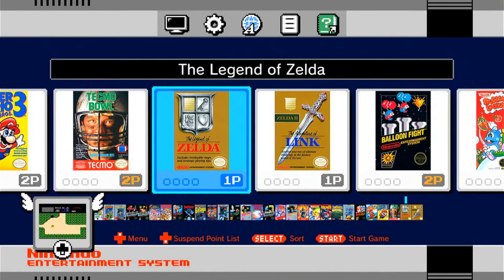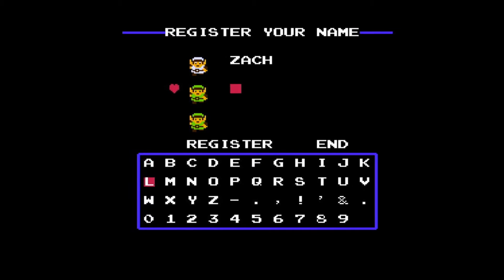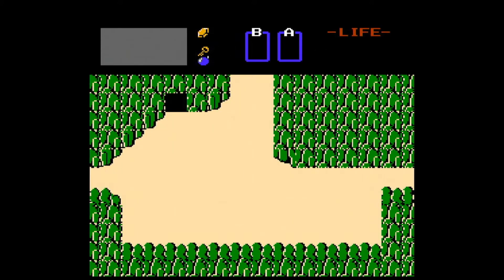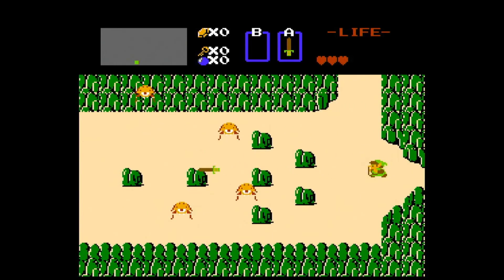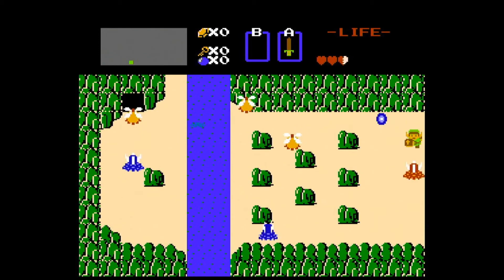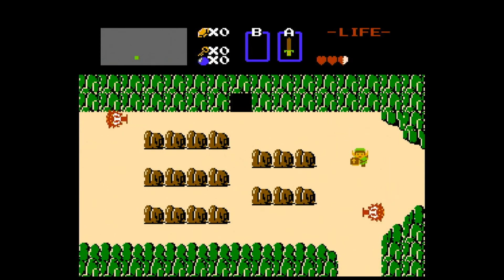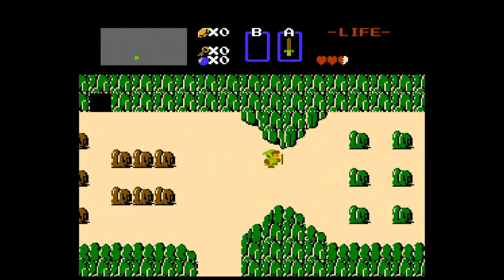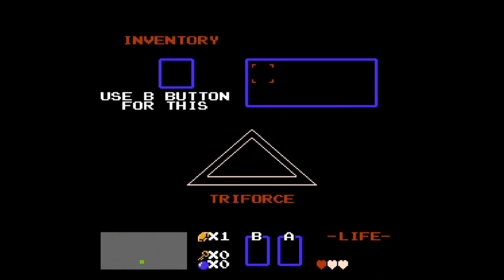Legend Of Zelda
I play a little bit of the original and very classic Legend of Zelda